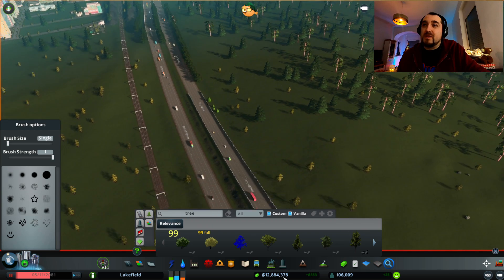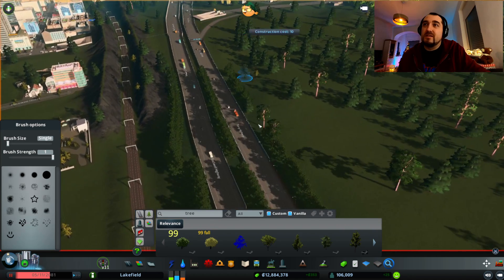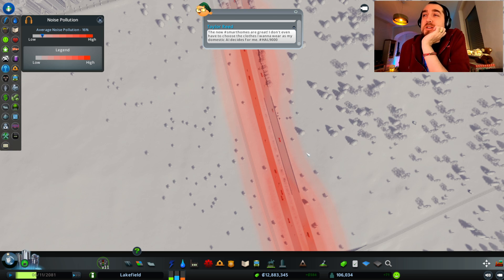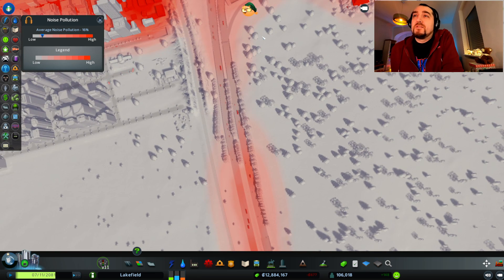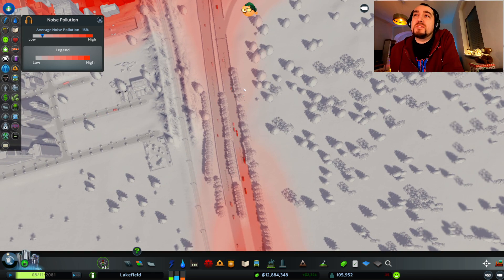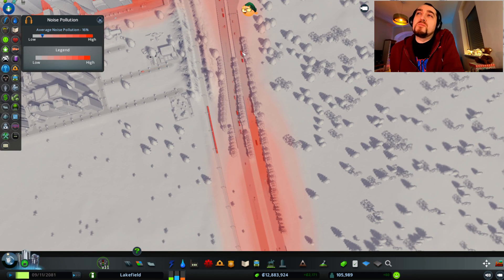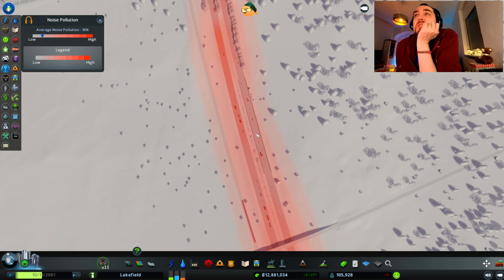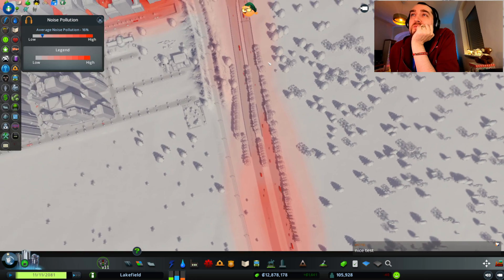Lowering noise around highways with trees and sound barriers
We tested different scenarios and shown how different combinations of highway and trees work.